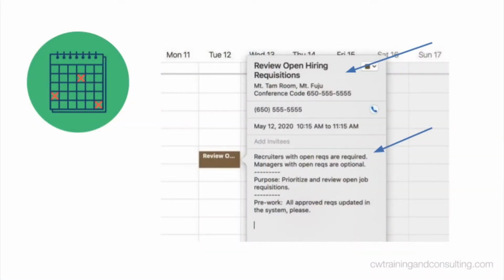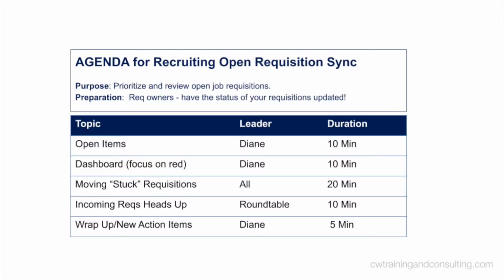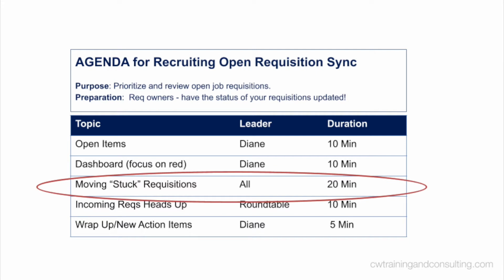Lead Better Meetings with our Meeting Invite and Meeting Agenda Templates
A quick five minute overview of how to boost your meeting outcomes with our meeting invite,  meeting agenda templates and examples.  To engage more deeply with the content, take our short course!

Download these and other FREE Project Management Templates in our Learning Library